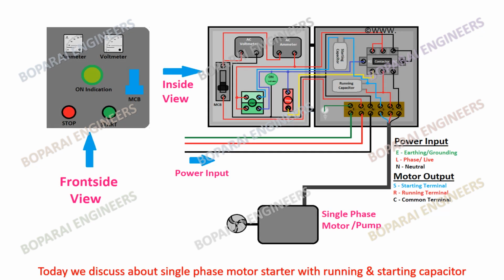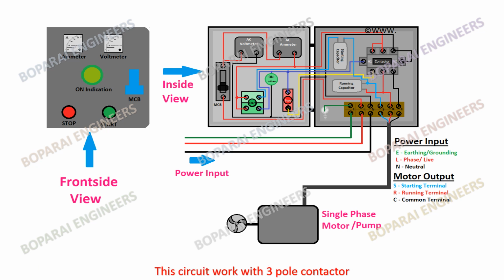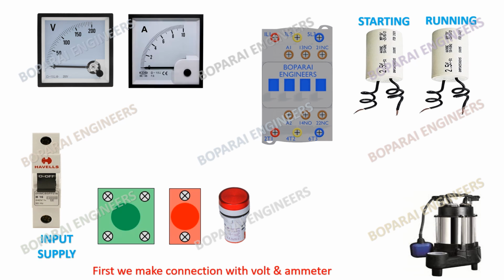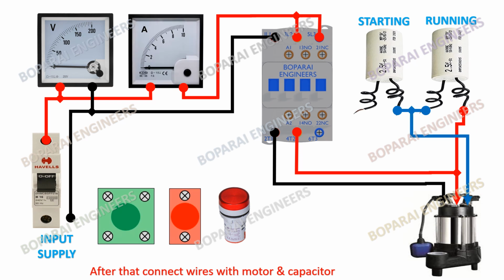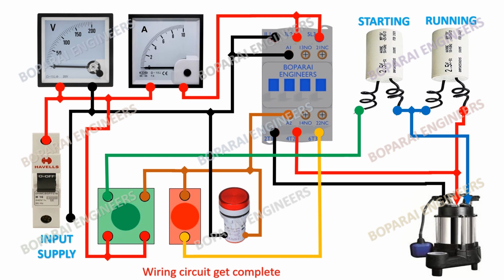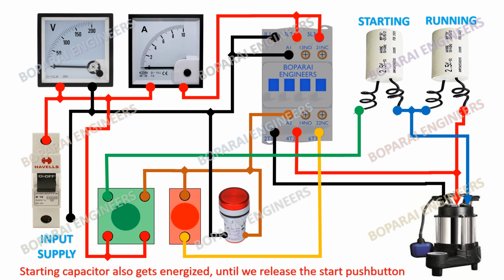SINGLE PHASE MOTOR STARTER